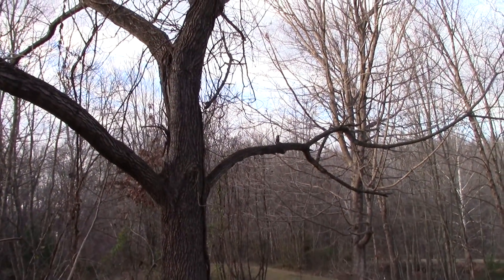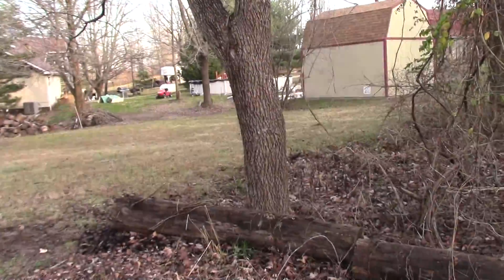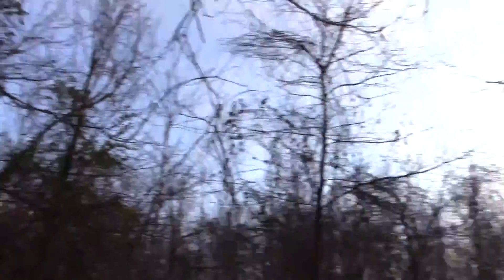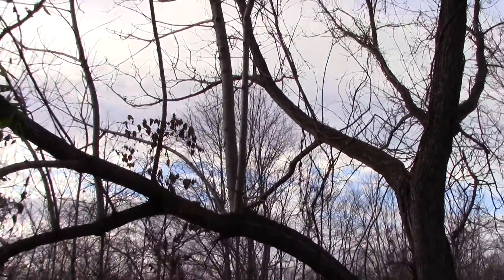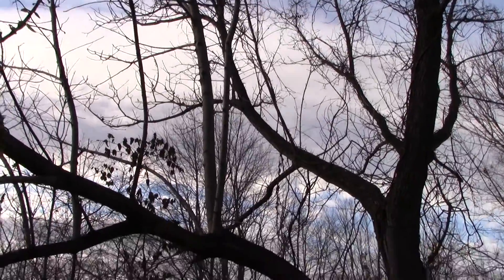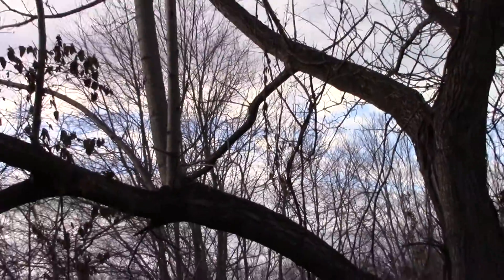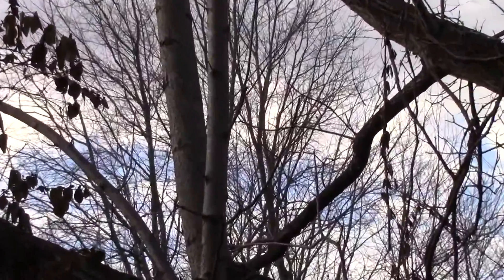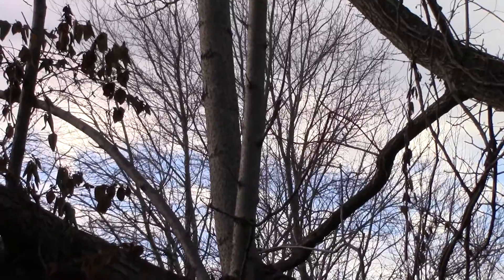Mystery Bark on Black Walnut Tree Identification Explanation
6 Dec 2015. Mystery Bark on Black Walnut Tree Identification Explanation. I'd like someone to explain why I have limbs coming from my Black Walnut tree with bark that looks nothing like the rest of the tree.